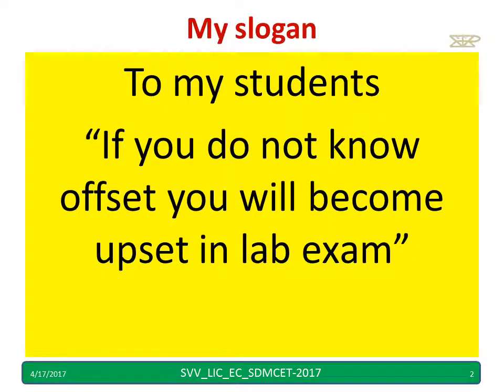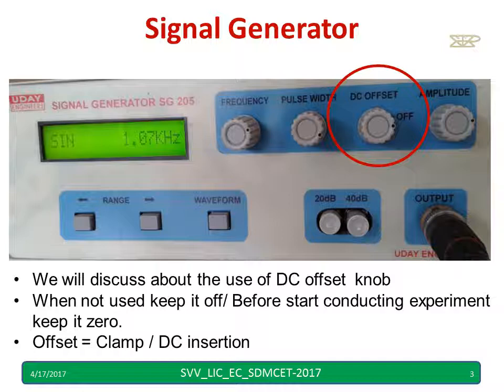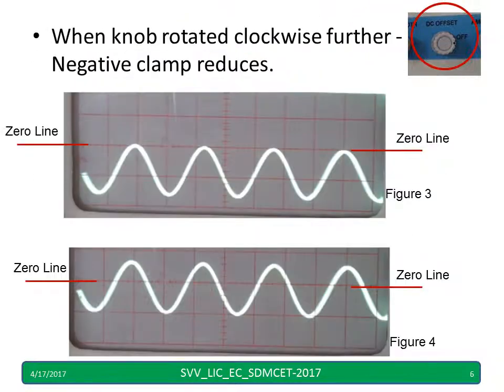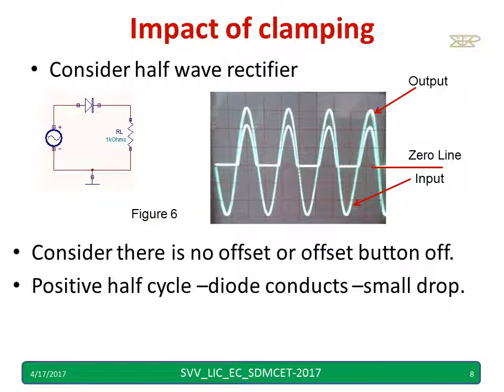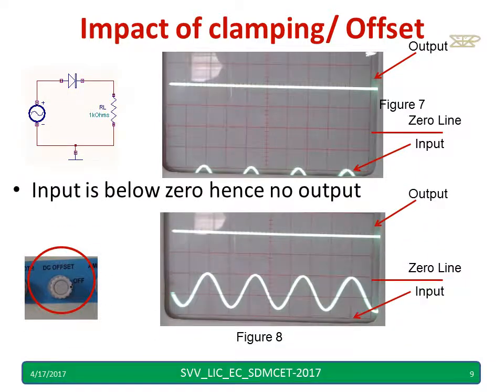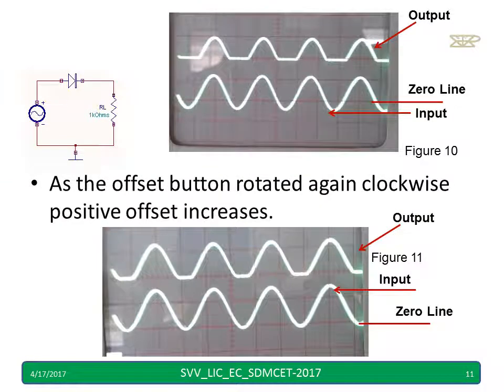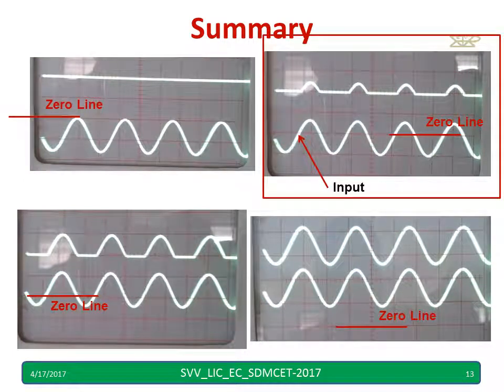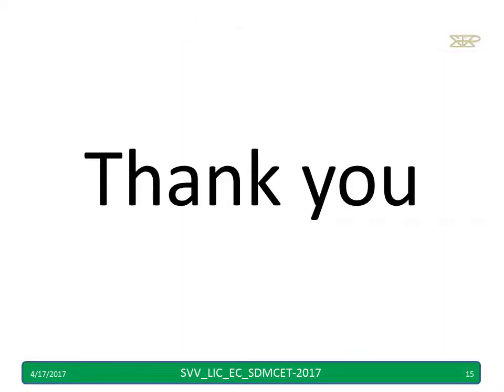Offset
In this Video the use of Offset button in function generator is explained.